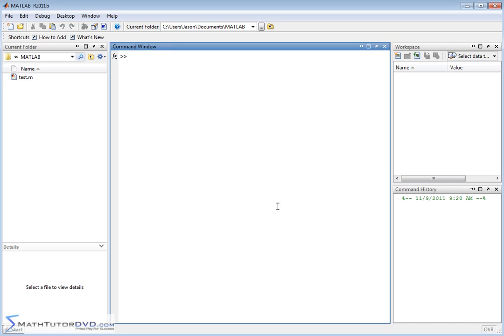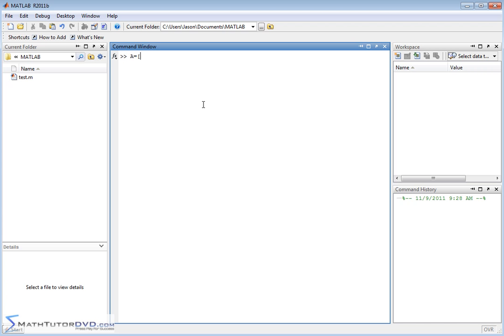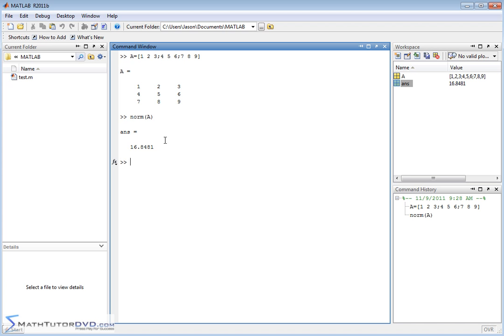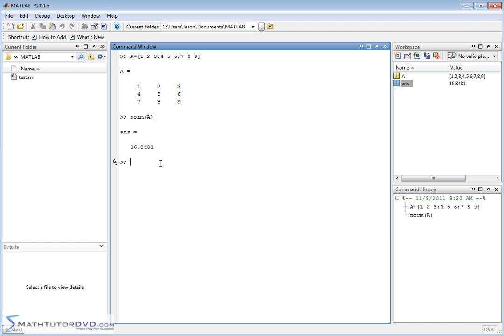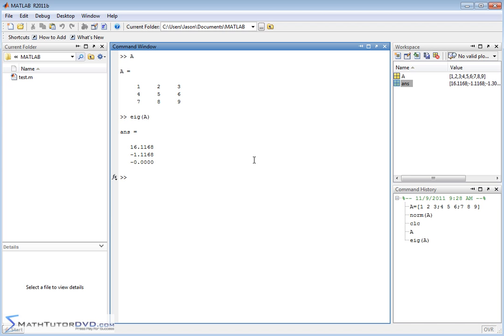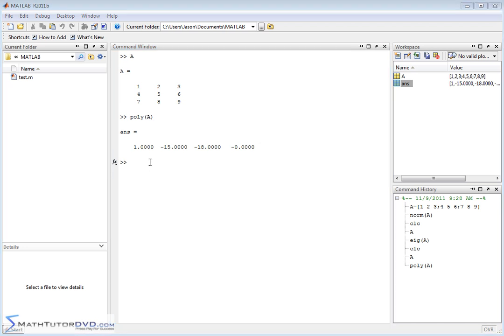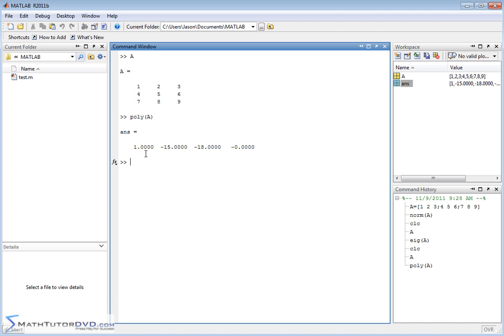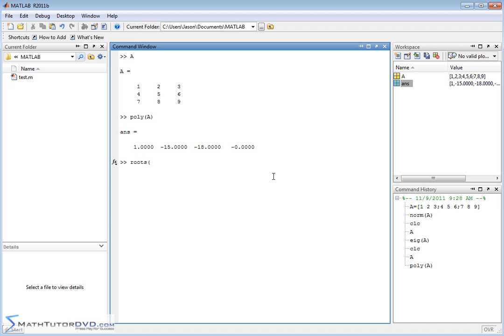47 Matrix Norm, EigenValues, and the Characteristic Polynomial